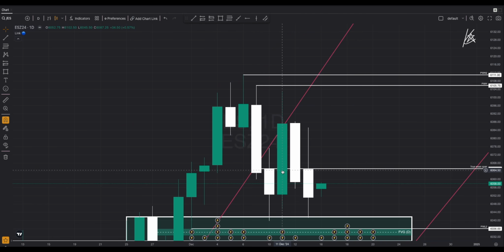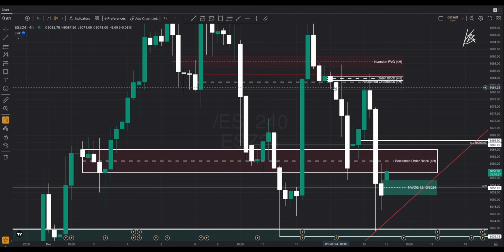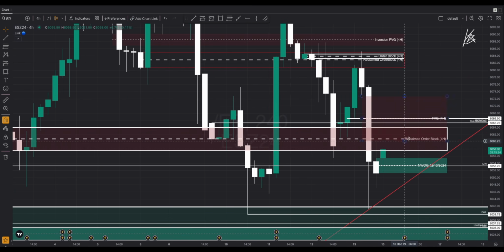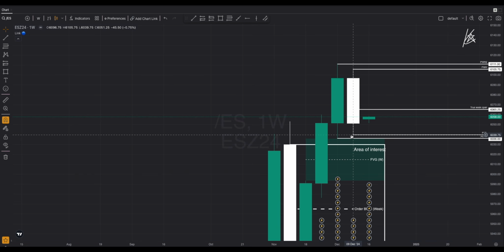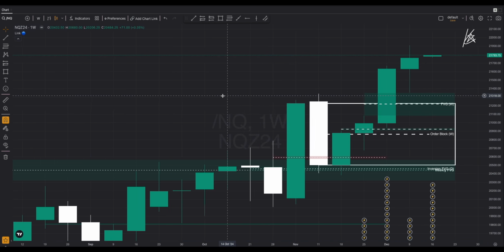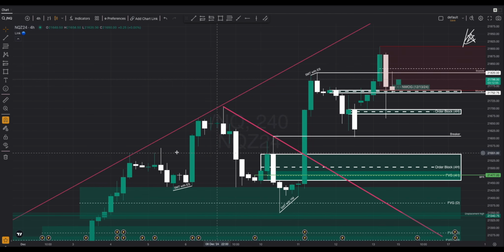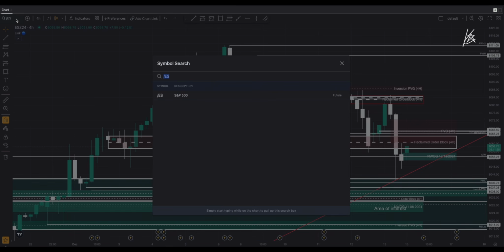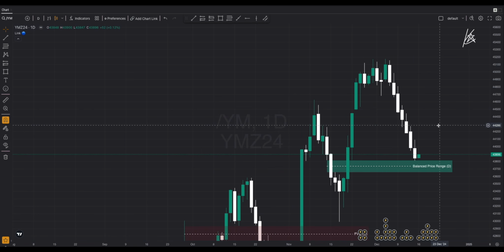WEEKLY BIAS | WEEK 3 DECEMBER 2024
I really hope you enjoy todays video! Have a good night!

▹ FILMED & EDITED BY KRISTYN
EDITING ▹
‣Final Cut Pro X
Camera ▹
‣Canon EOS 70D
‣Canon G7x iii Vlog Camera